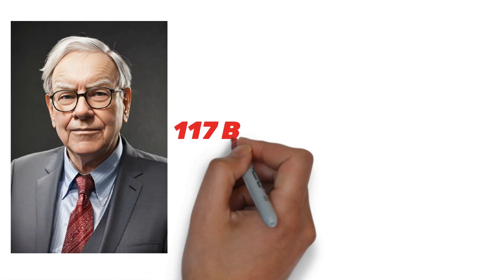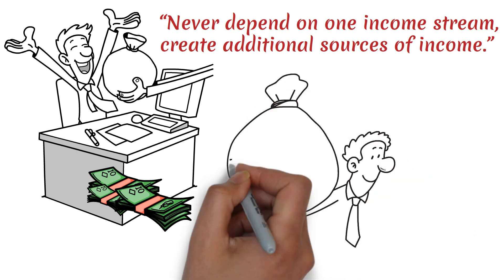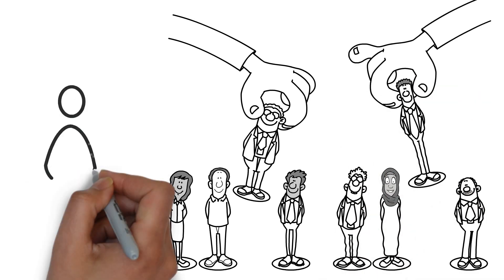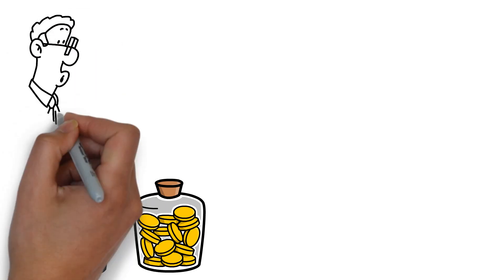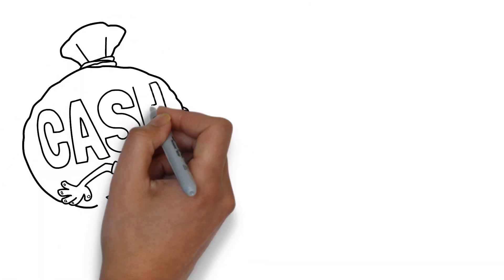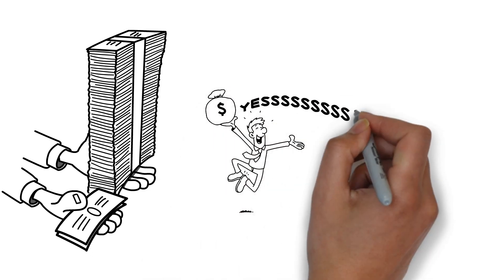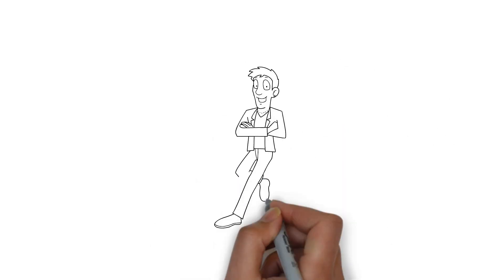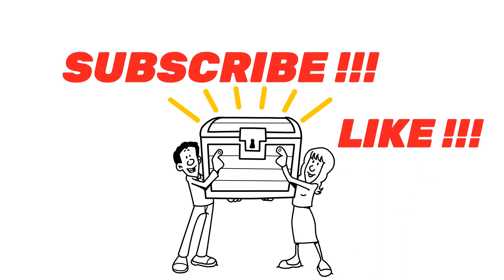"STOP WORRYING about MONEY!" & Learn 3 Money Habits of Warren Buffett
In this video, we explain to you the 3 money habits Warren Buffett used to build his $117 billion net worth. Warren Buffett is known for his frugality and successful investments. In this video, we will share detailed information about making money, saving money and investing. If you want to learn a lot about frugal living, money protection tips and investing. Watch the video till the end.